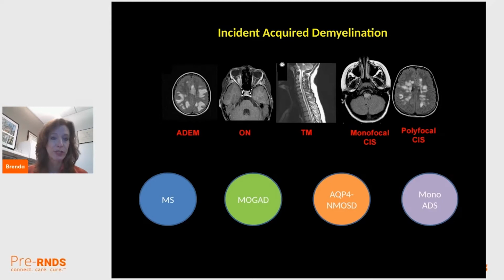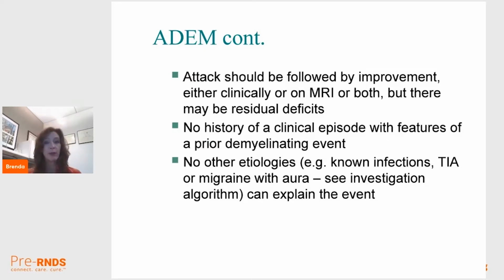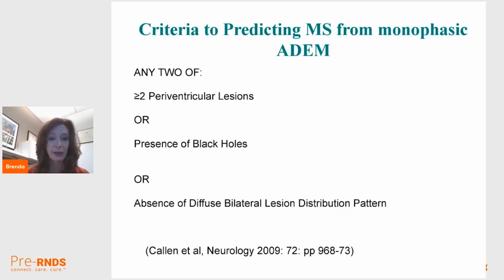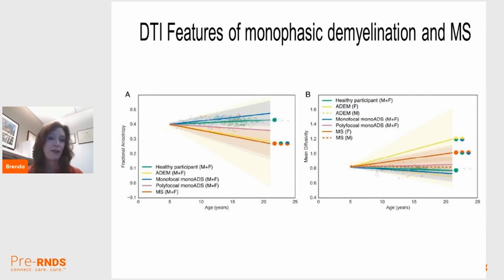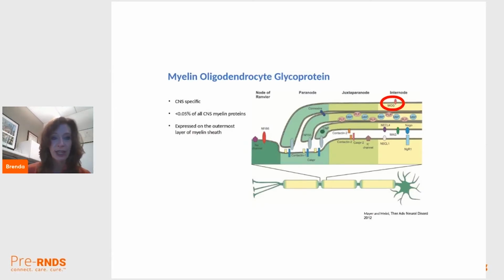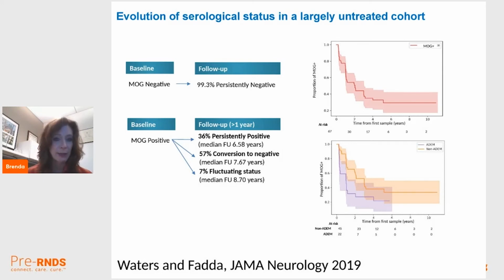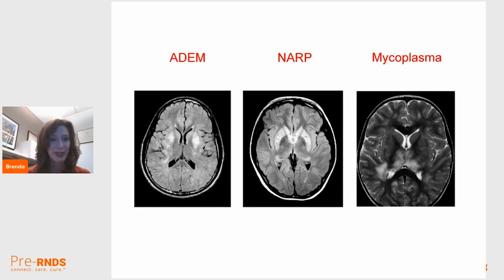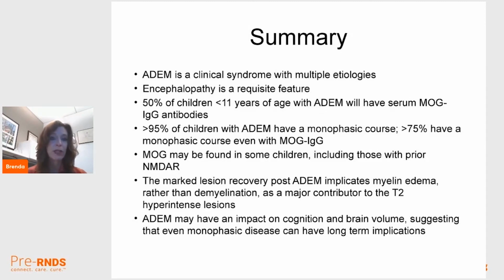2022 Pre-RNDS | Acute Disseminated Encephalomyelitis (ADEM)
Dr. Brenda Banwell gave a disorder-specific talk on ADEM, including diagnostic criteria, acute treatments, and long-term effects.